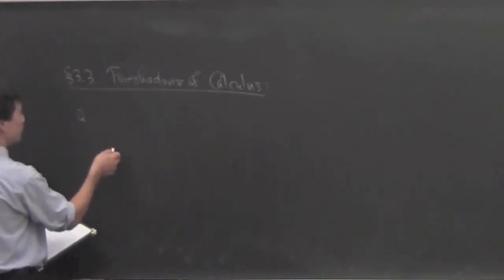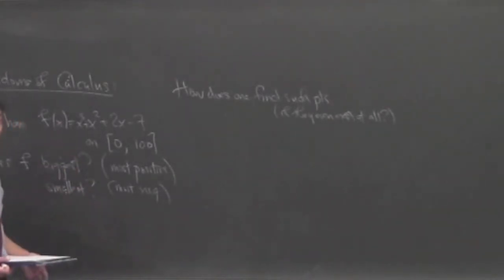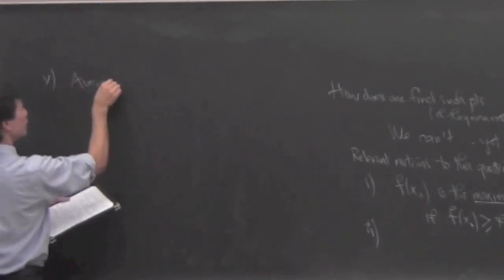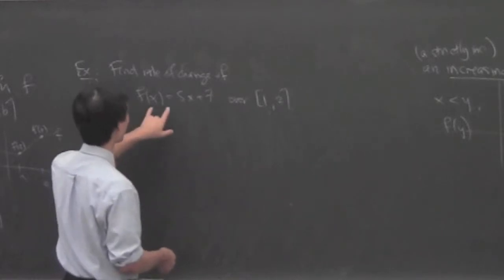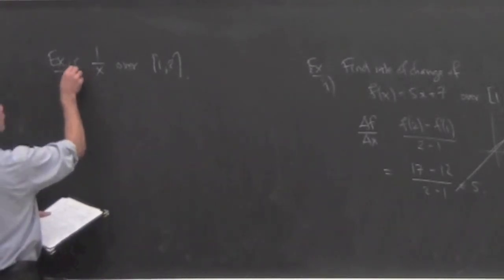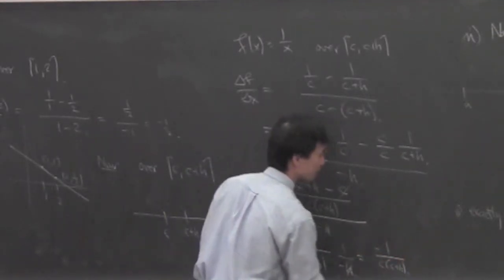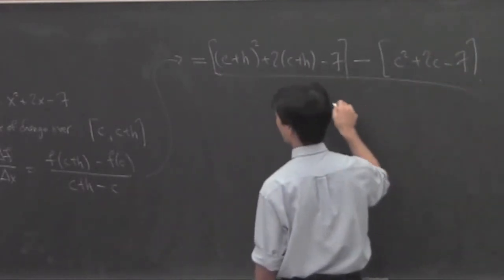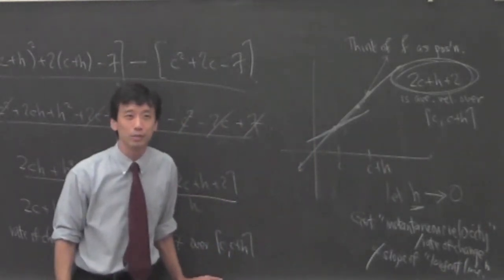Math 023 Precalculus Day 12: Foreshadows of Calculus: Rate of Change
The problem: where is this function largest?  Cannot really satisfactorily answer this question yet.  Relevant notions: maximum, minimum, increasing, decreasing, average rate of change (algebraically, graphically, physically); examples of rate of change of a function over intervals.